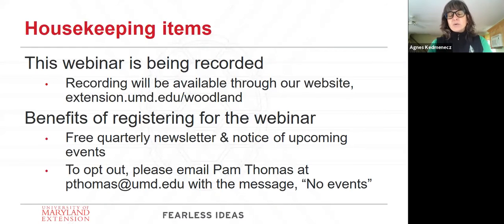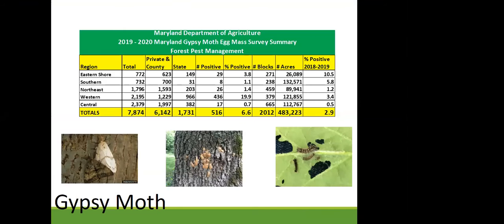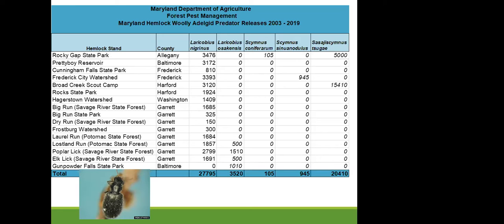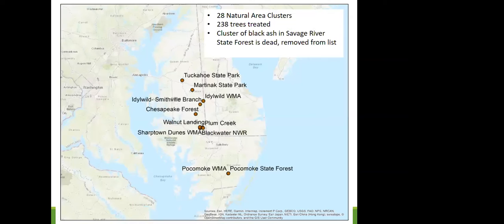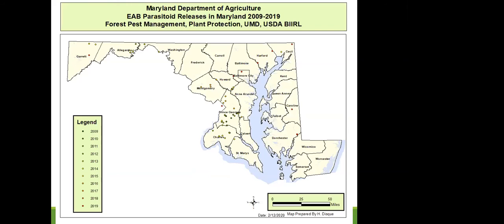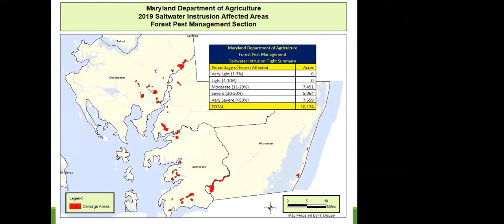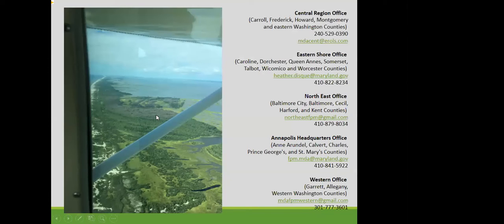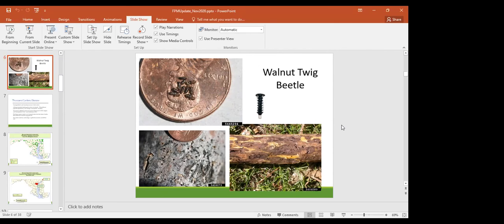Forest Health Pests and Diseases 2020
The Forest Pest Management section of the Maryland Department of Agriculture surveys for numerous invasive and established forest pests throughout the state. Based upon these surveys, treatments for hemlock woolly adelgid, gypsy moth, and emerald ash borer are proposed and implemented. Our survey results and treatment methods, both chemical and biological, will be discussed. Surveys for exotic Asian defoliators, oak decline, beech leaf disease, walnut twig beetle, saltwater intrusion, and southern pine beetle will also be discussed.